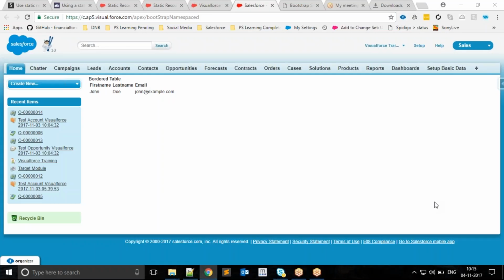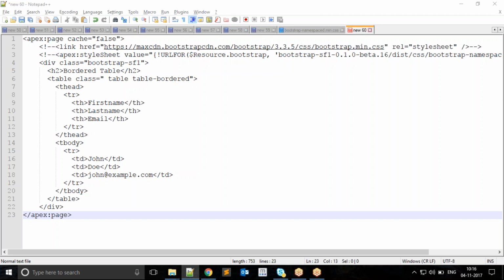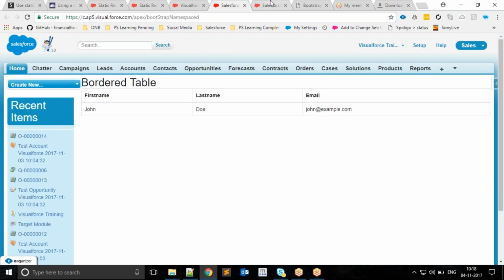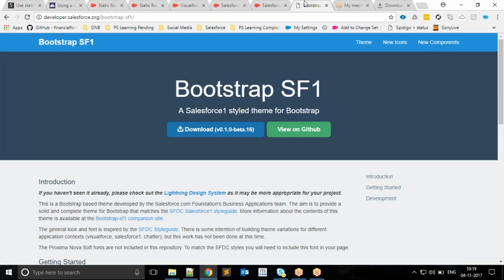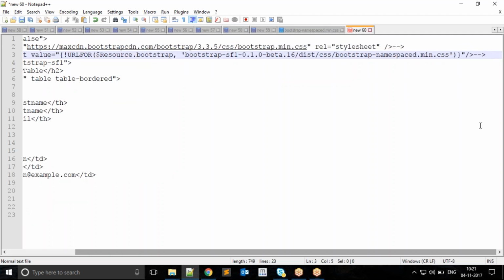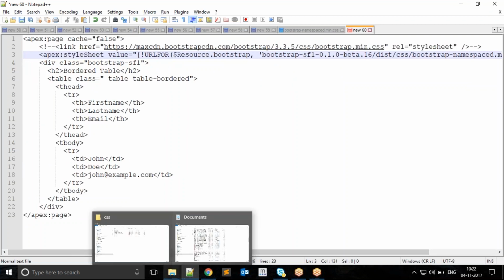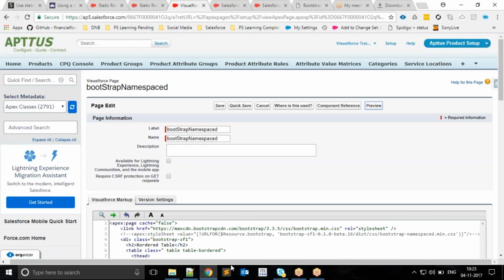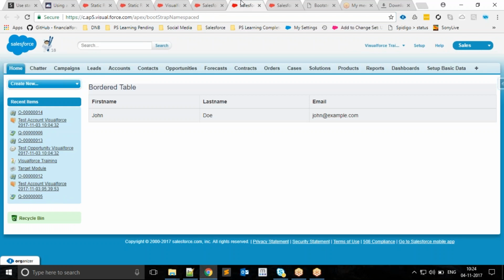Getting messy, Namespace your Bootstrap in Salesforce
Using Bootstrap with Salesforce (at least the classic view) can be a huge pain because of the conflicting stylesheets from the sidebar and header:This isn't the case in Salesforce Lightning, but there are plenty of organizations that are not ready for the transition to the new interface.So in this we discussed about how to resolve conflict issue.